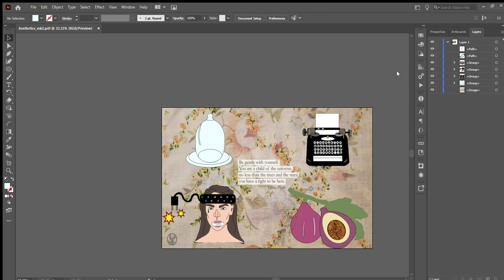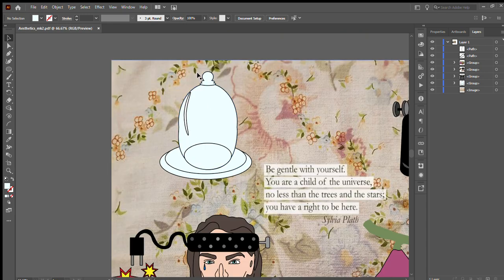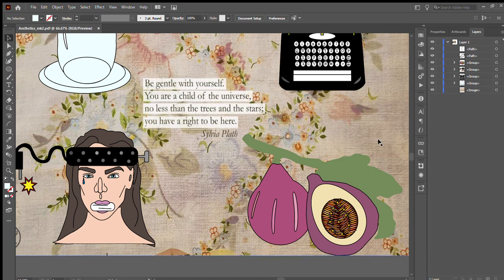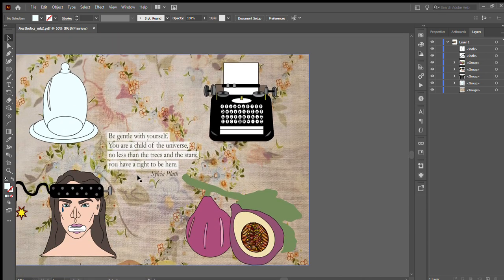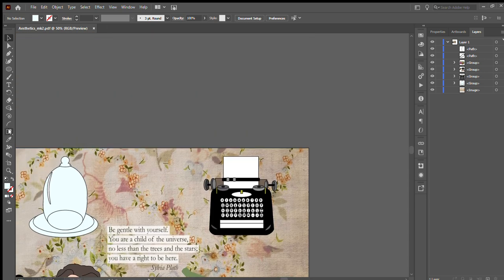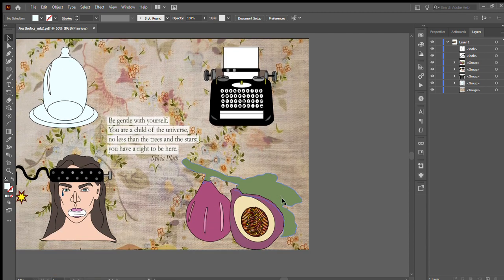The Bell Jar- Illustrator